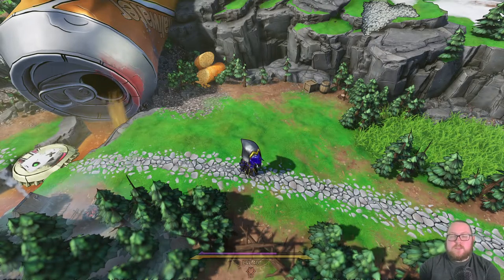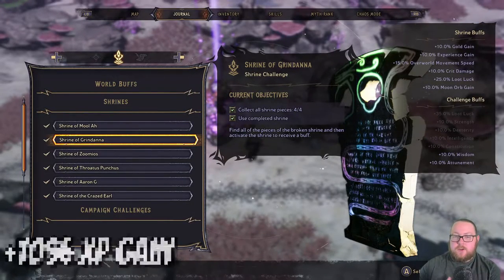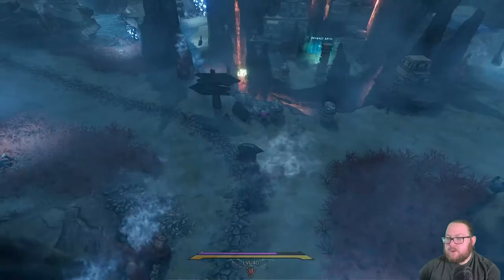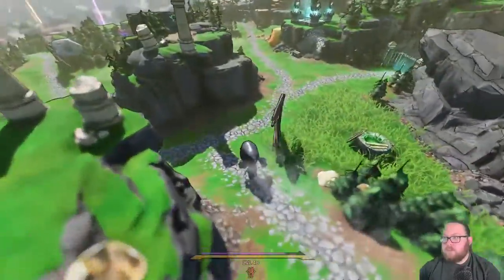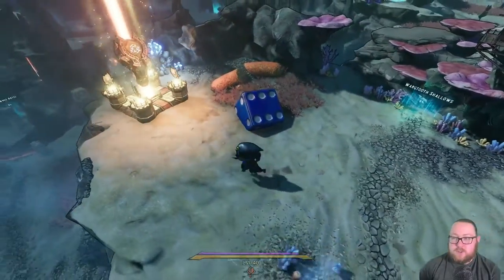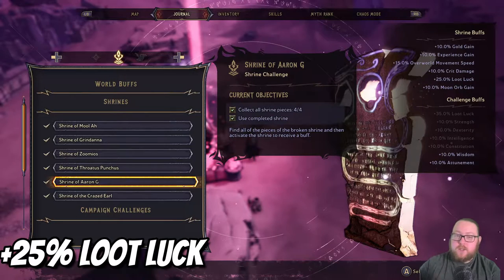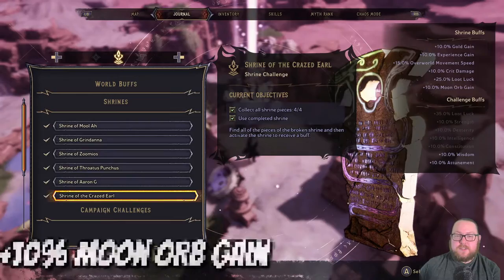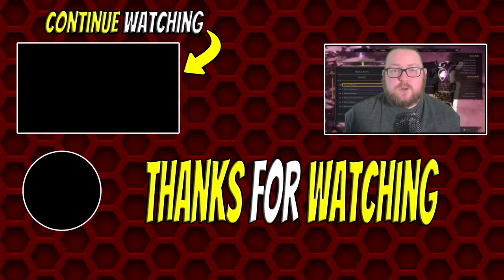All Shrine Piece Locations For Tiny Tina's Wonderlands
In this video, I show you all of the shrine piece locations so you can get all the associated buffs in Tiny Tina's Wonderlands.

⏱️ Timestamps

0:00 ► Intro
0:09 ► +10% Gold Gain
0:53 ► +10% XP Gain
2:20 ► +15% Overworld Movement speed
3:30 ► +10% Crit Damage
4:35 ► +25% Loot Luck
5:31 ► +10% Moon Orb Gain
6:24 ► Outro